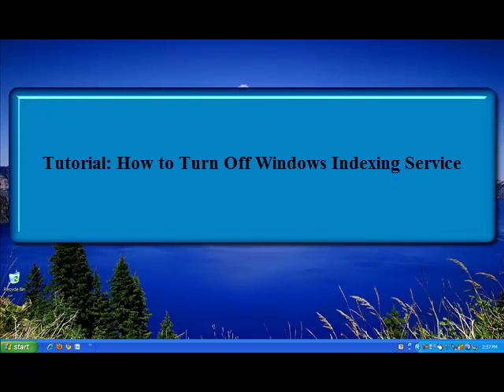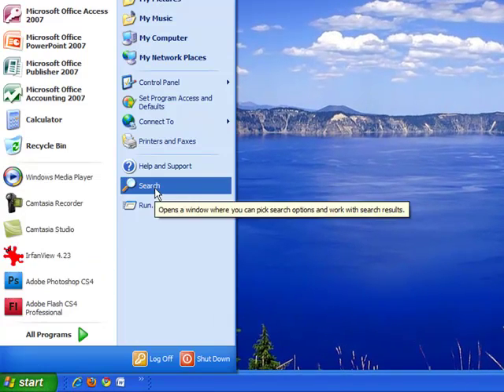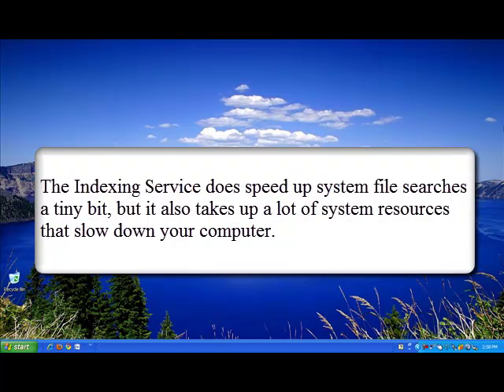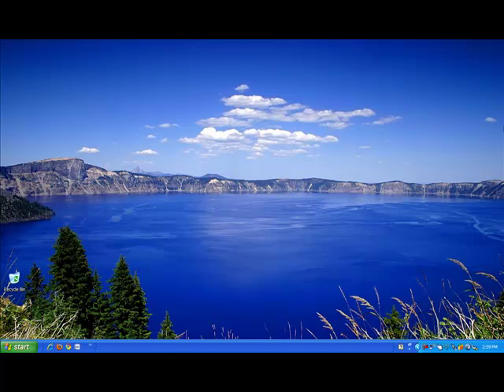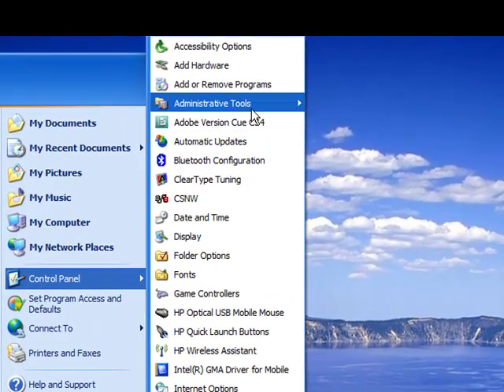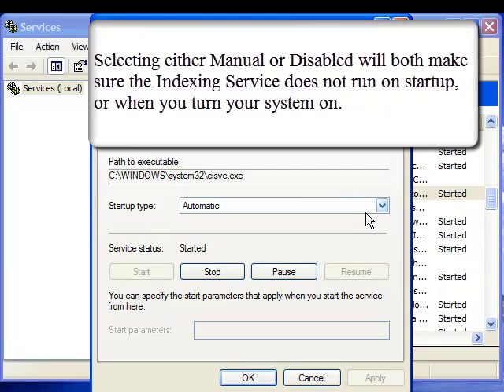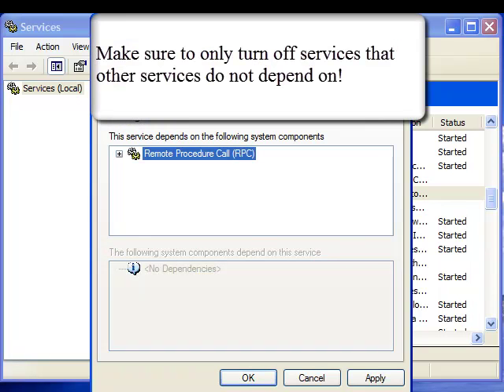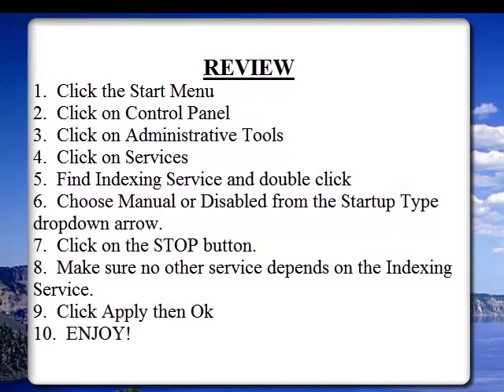Tutorial: How to get rid of the Windows Indexing Service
This video shows you how to turn off the Indexing Service and what to remember when turning off services.